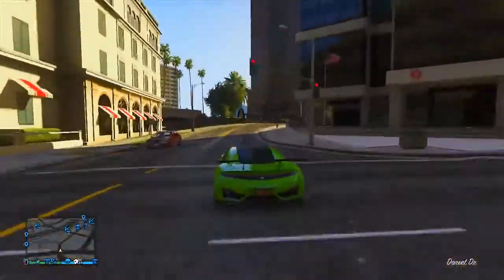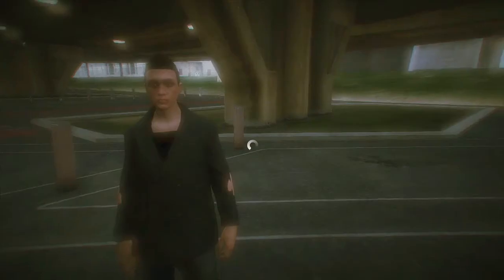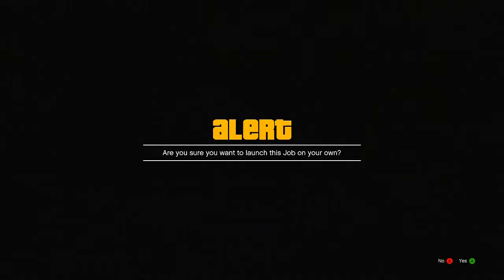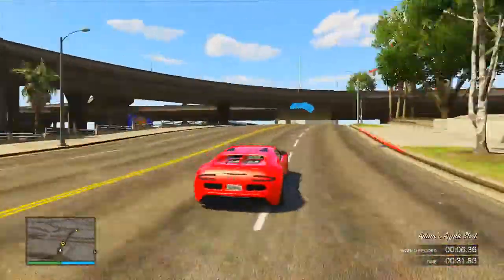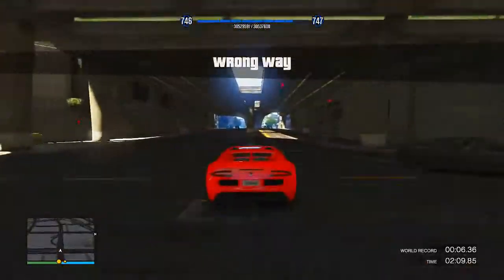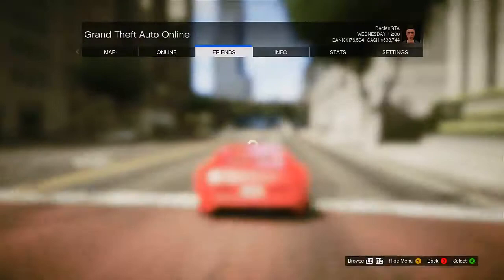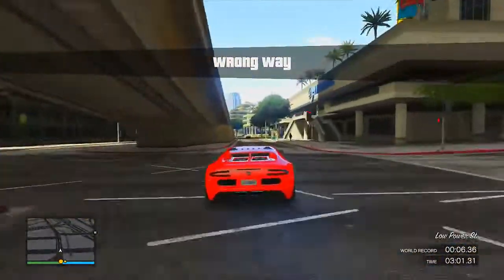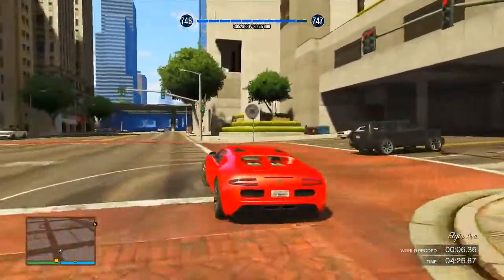GTA 5 Stunts Complete All GTA 5 Stunt Jumps in Minutes,Achievement & Lime Paint ! GTA 5 Stunts